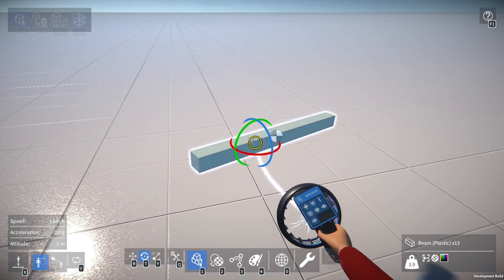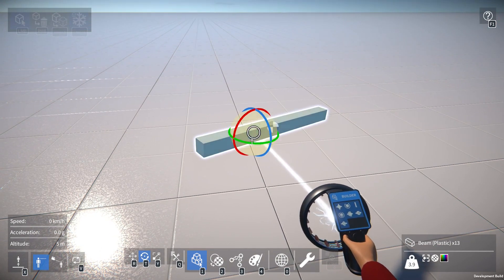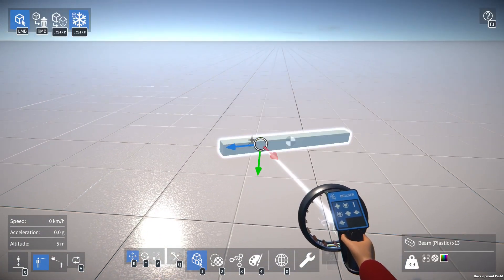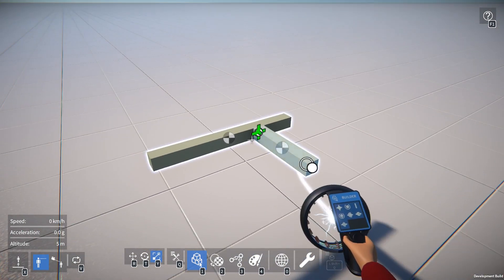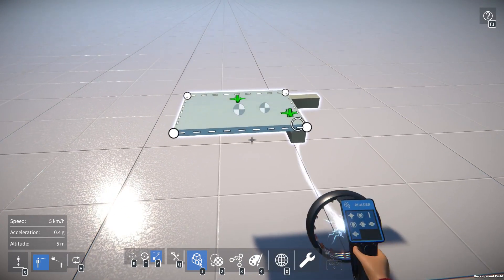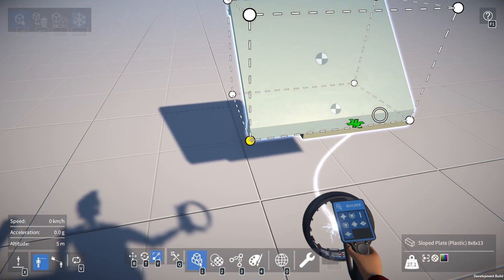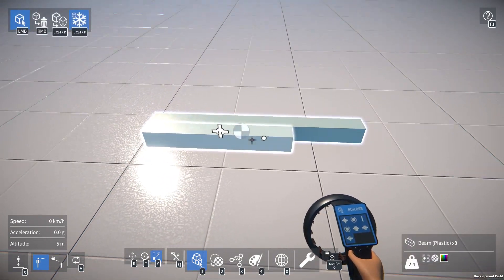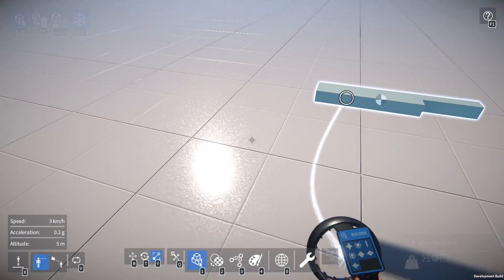GearBlocks dev diary: Part resizing manipulator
Another dev diary, this time discussing improvements to the existing builder tool manipulators, and introducing a new part resizing manipulator.